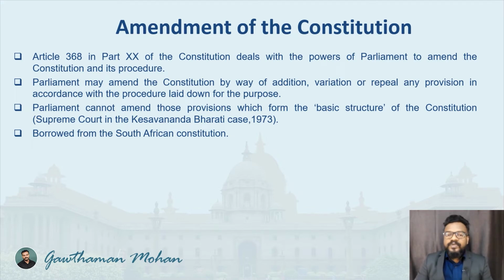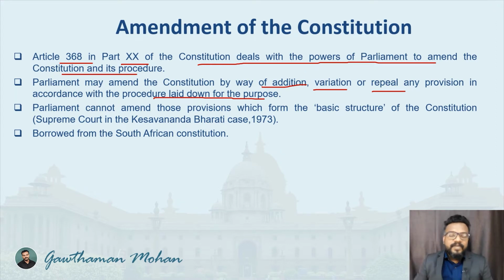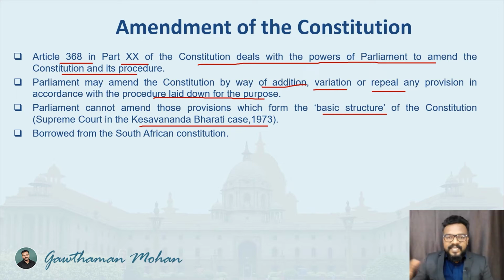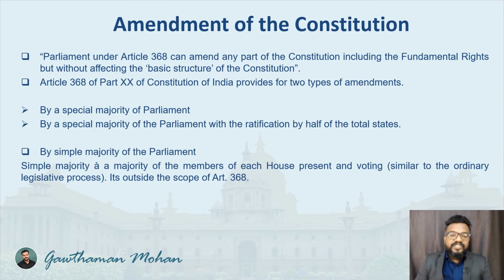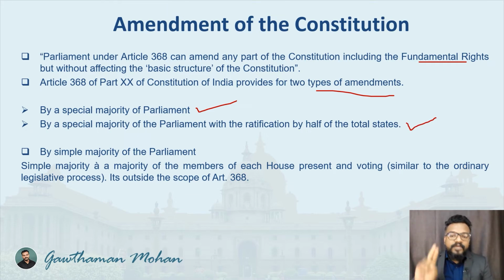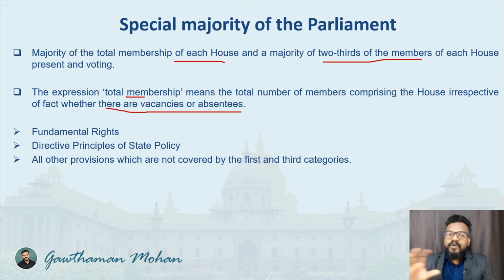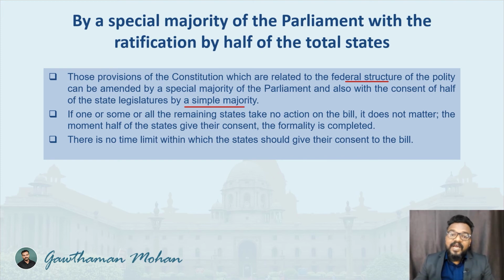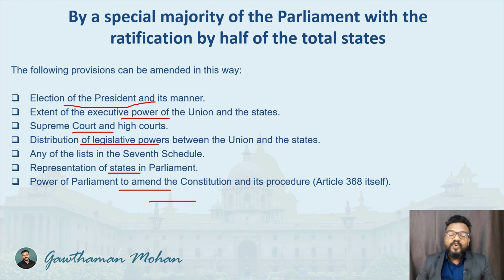Why do we need Amendment? | Indian Constitution | UPSC | Indian Polity Mastery | Civil Service Exam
Amending  India's Constitution entails altering the fundamental or ultimate law of the country. Part XX (Article 368) of the Indian Constitution specifies the process for amending the constitution.

IPM IAS Academy is one of India's highly affordable civil service academies that promotes quality training for aspirants.
Candidates who pass the Civil Services Main Examination 2024 will receive a full return of their course fees.
IPM provides 15-month Prelims cum Mains (PCM) Intensive training programme for civil service aspirants.

Details of PCM Batch

Online Live sessions for all GS subjects and CSAT
Topic Specific Recorded Videos through IPM platform
How to Learn workshops
Experienced Faculty Guidance
Goal Setting Sessions
CSAT Classes
Prelims Test Series
Exclusive Current Affairs Sessions
Mains Answer Writing Practice & Test Series
Group Mentoring Sessions
Special Sessions for Psychological Well Being
Expert Sessions by Civil Service Officers, Academic Experts and Subject Matter Experts